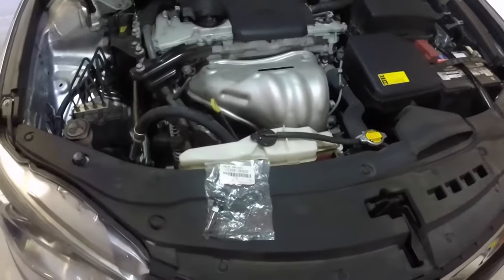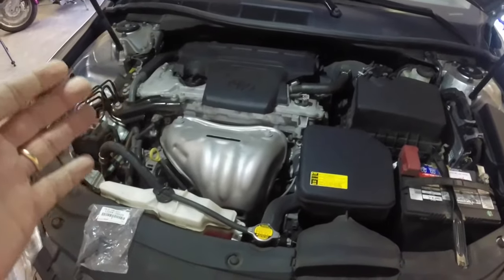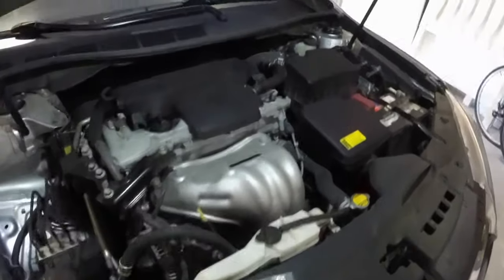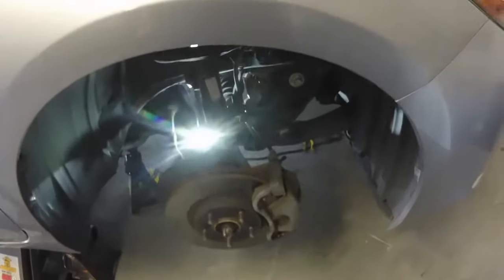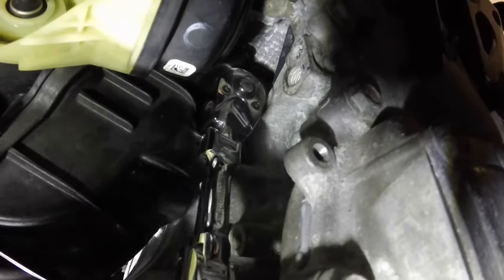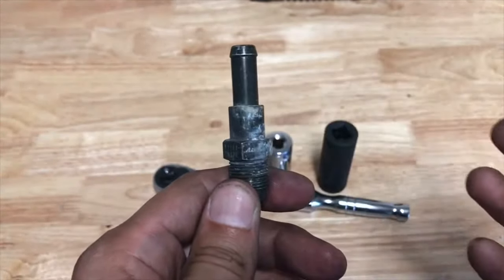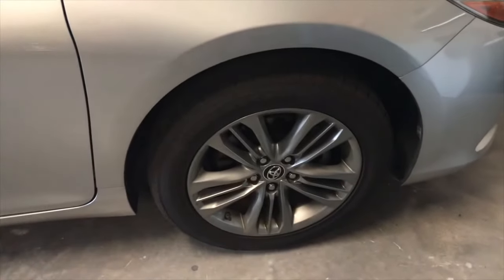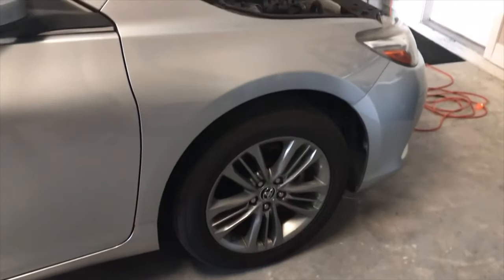Camry 2.5 I4 2ARFE Engine PCV Valve Replacement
In this video I change the PCV valve on my 2015 Camry 2.5 I4 with the 2ARFE engine. This car was burning about 1.5 qts of oil over 5k miles. I'm not sure if it solved the problem at the time of this video, but I thought I'd give it a try, since it's reap and it's a regular maintenance item